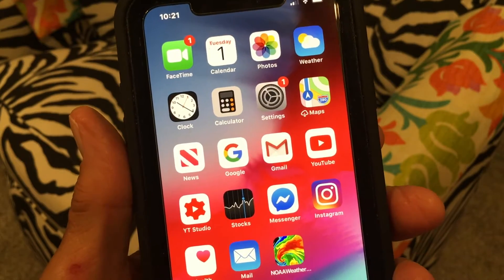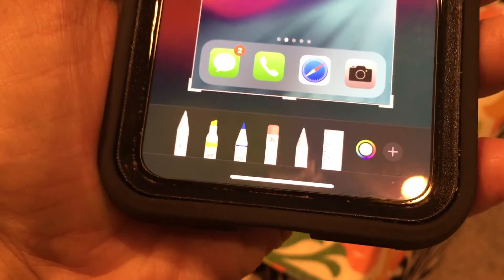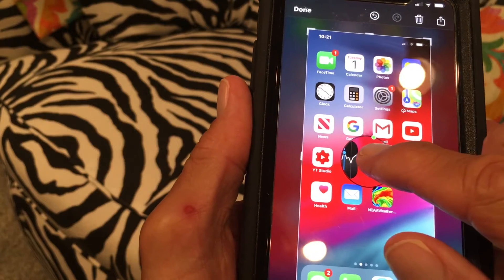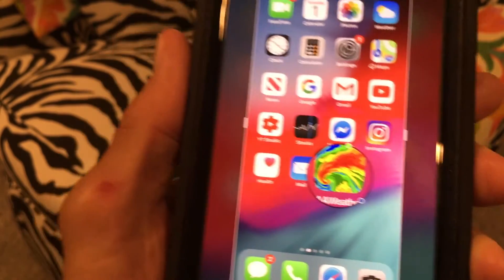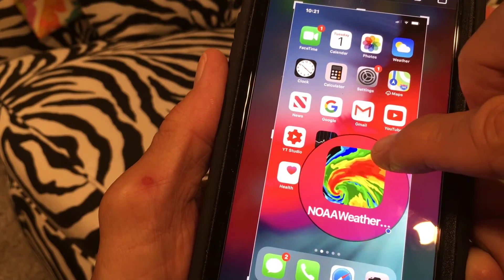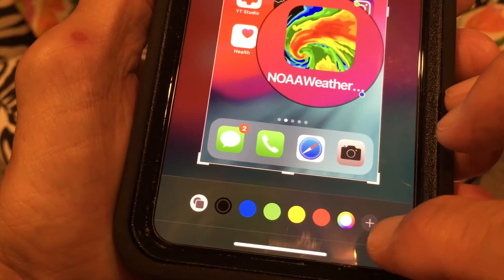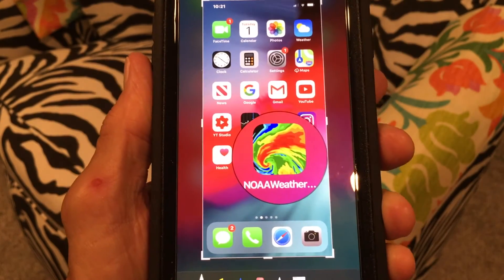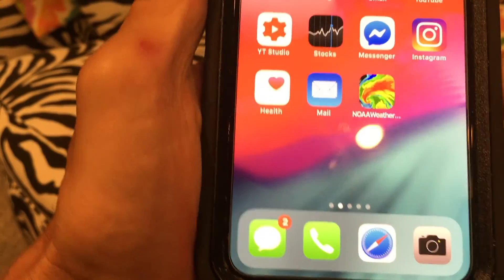How to use the magnifier on a screen shot on iPhone